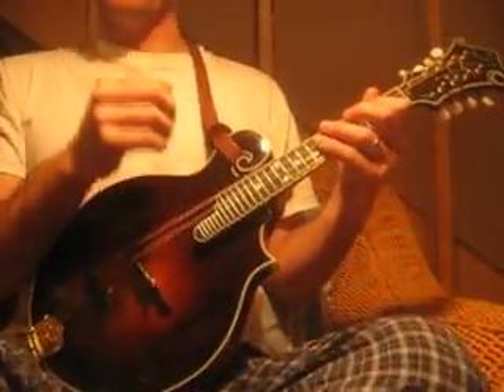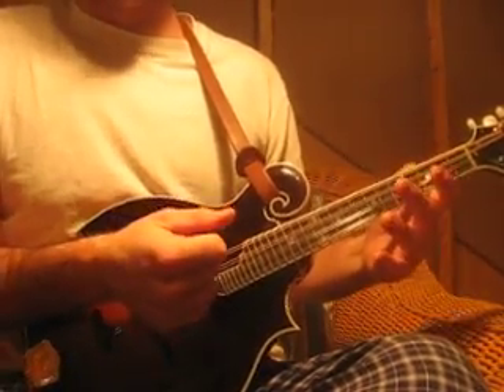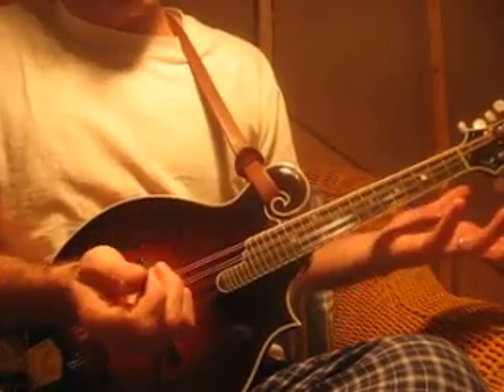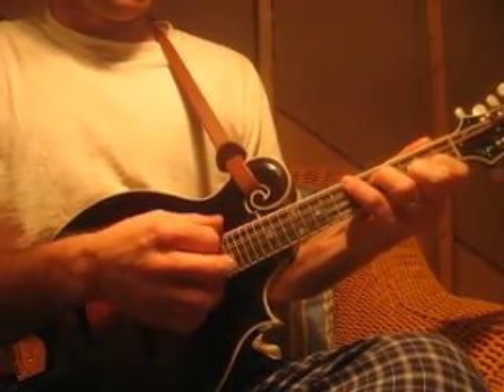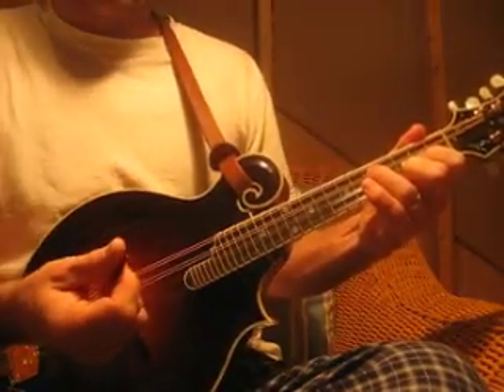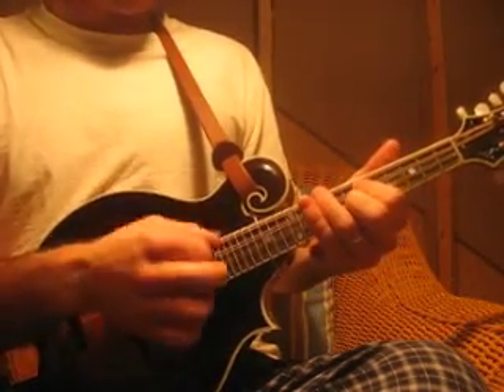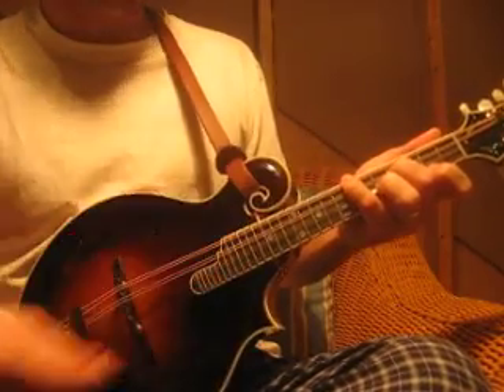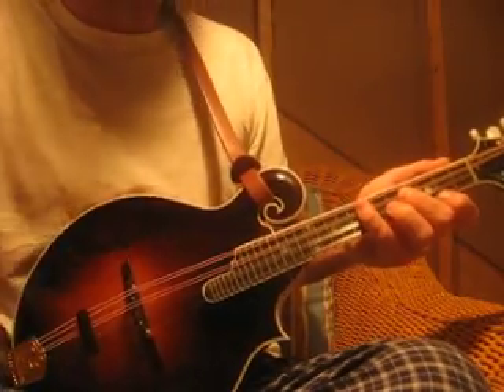Switching from chord to chord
Here's some quick tip son how to go from one mando chord to another. Don't try to play more than you can handle. If you can't switch from G to C very well, why bother playing stuff that goes from E to A? Practice the litle stuff.